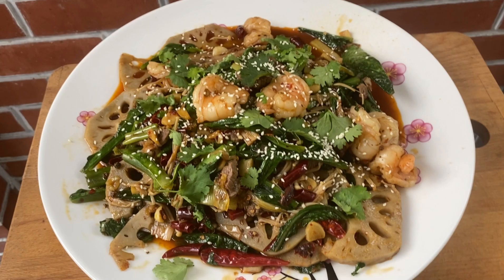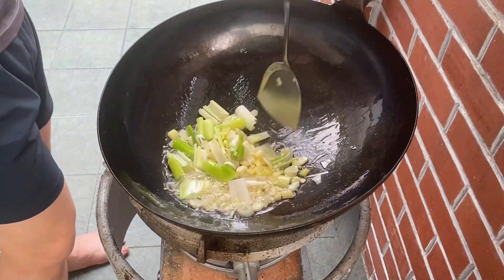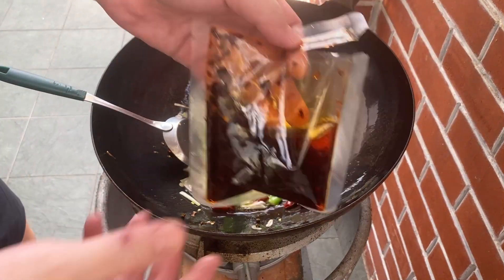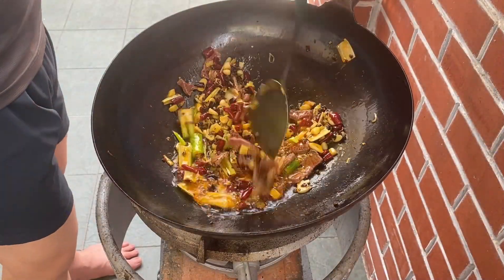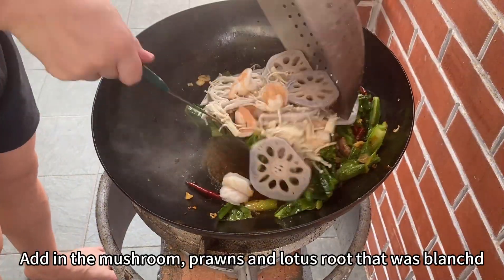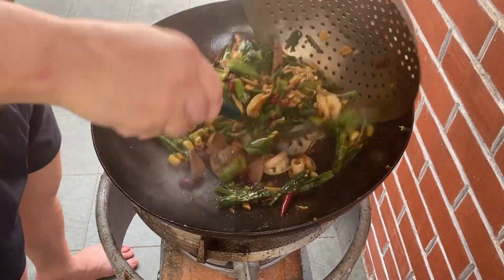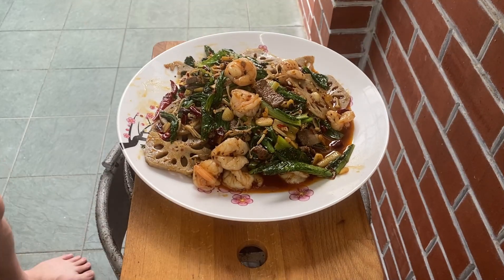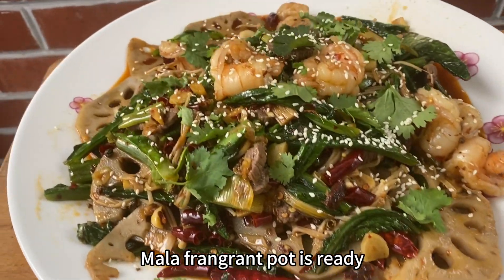Easy Mala Xiang Guo recipe - 麻辣香锅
Today we show you how to make Mala Xiao Guo at home. As long as you have the mala chili paste, this dish can be done quickly and easily.

Ingredients:
1) Mala Chilli Paste
2) Ginger, Garlic and Spring Onion
3) Dried Chilli and Green peppercorn
4) Meat, mushroom and vegetable of your choice.

This is a flexible recipe that you can add your prefer ingredient to the chilli paste.

Pro Tips:
1) The dried chilli, peppercorn, ginger, garlic, spring onion, corriander and sesame seed help to increase the fragrant of this dish